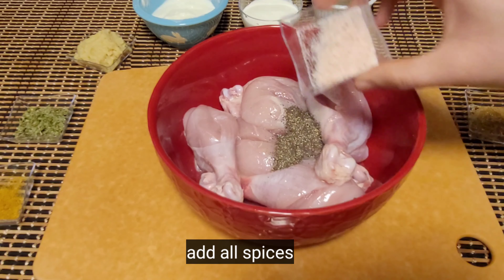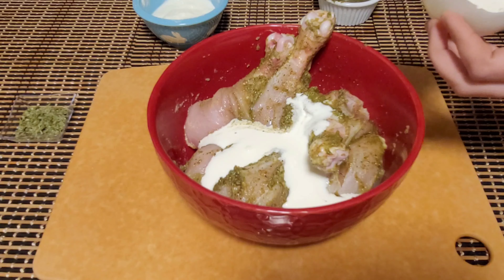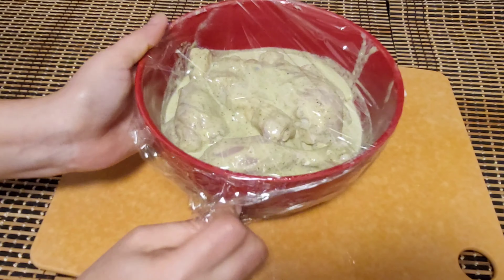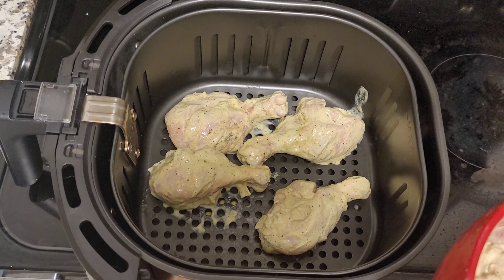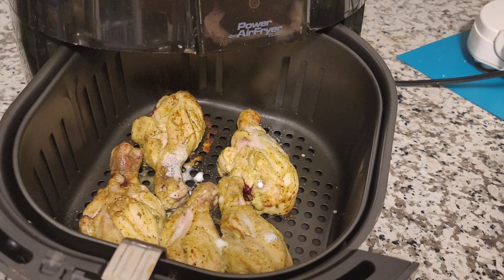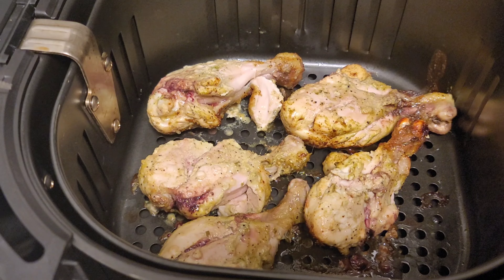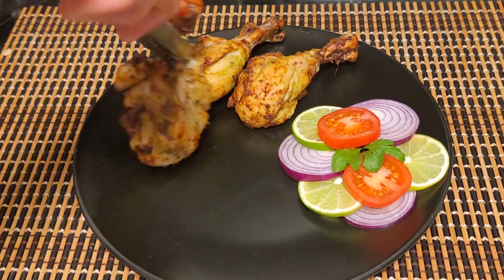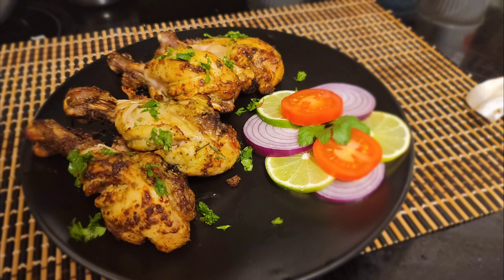murgh malai chicken leg piece using airfryer/ how to cook perfect chicken legs using airfryer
here I am making murgh malai chicken using airfryer